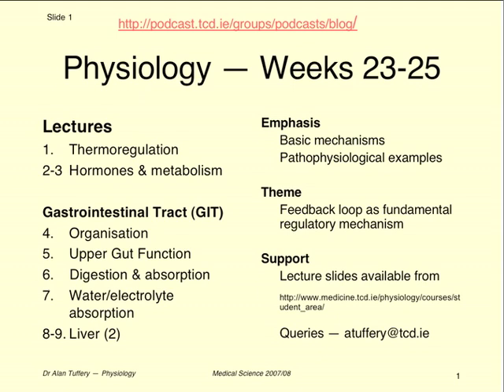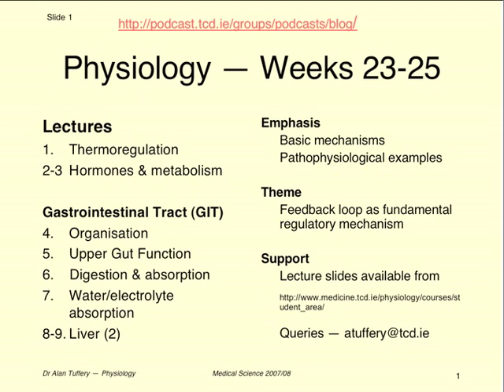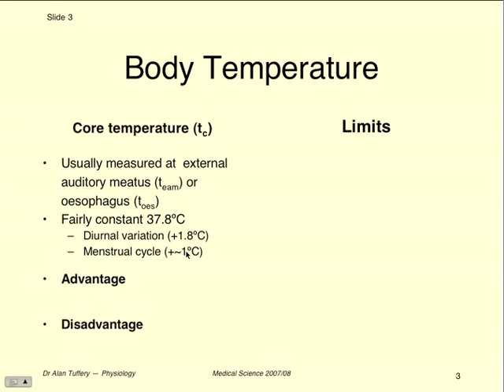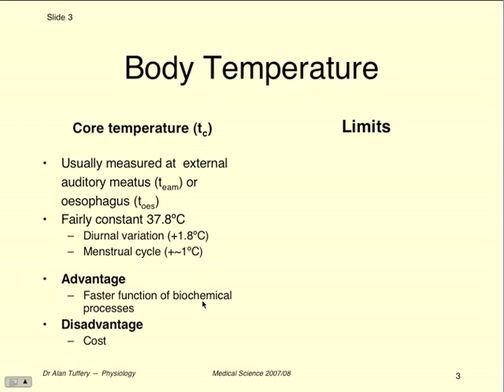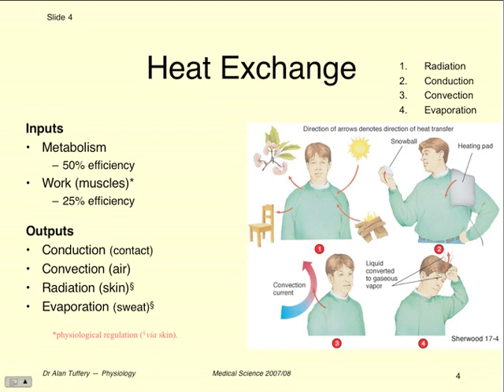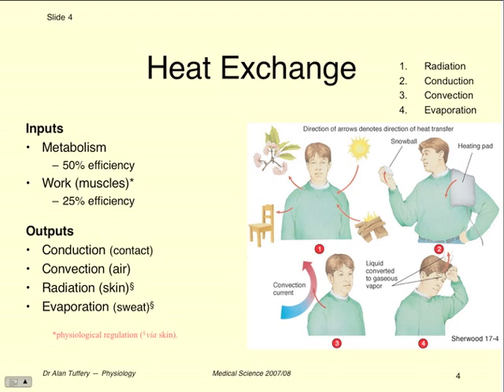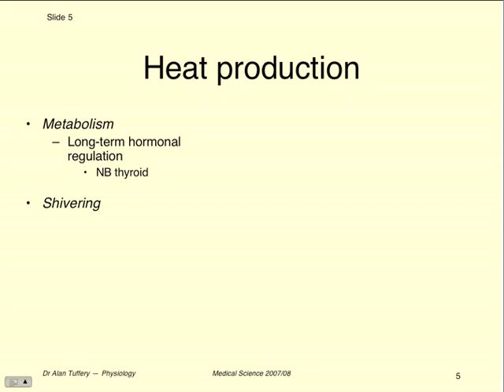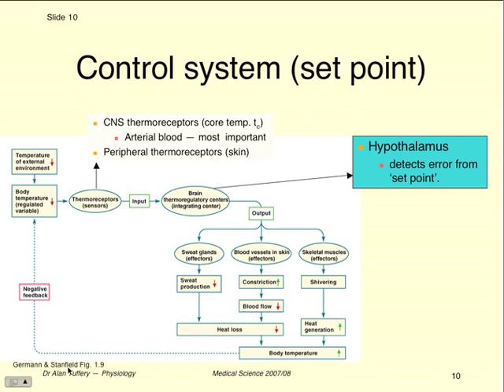MedSci - Thermoregulation - Lecture 1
Thermoregulation lecture 1 - Physiology - Trinity College Dublin